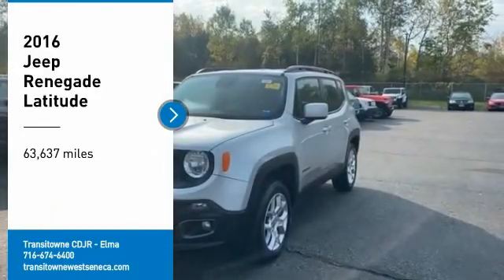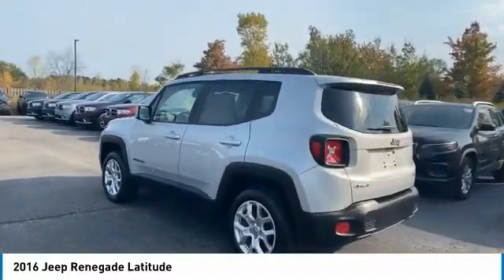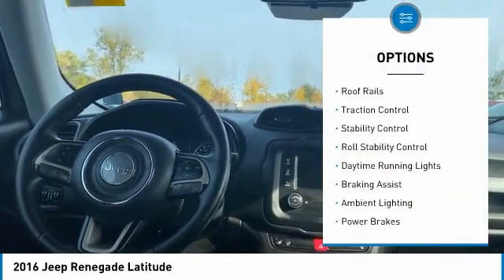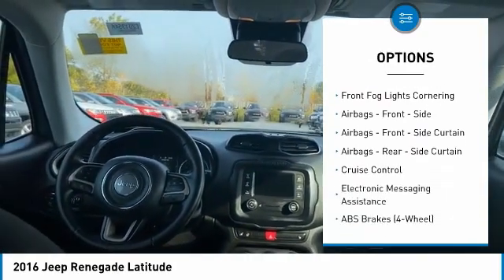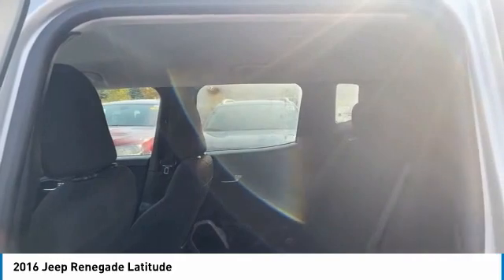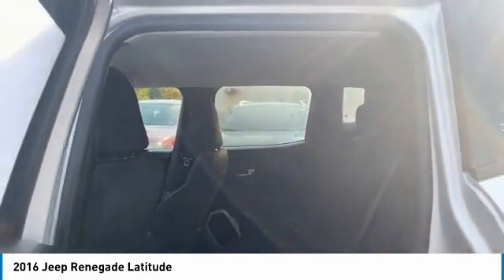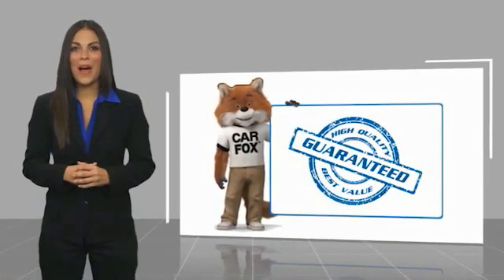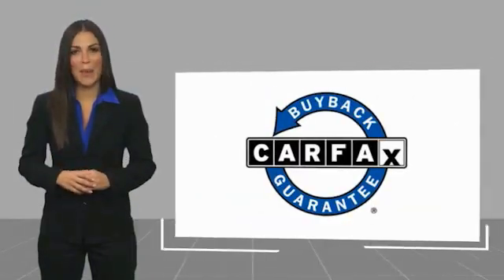2016 Jeep Renegade Elma NY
2016 Jeep Renegade available in West Seneca, NY at Transitowne Jeep Chrysler Dodge RAM. Servicing the Elma, Orchard Park, Cheektowaga, Hamburg, Lancaster, NY area.

2016 Jeep Renegade - Stock #: E201354A - VIN#: ZACCJBBT6GPC55561